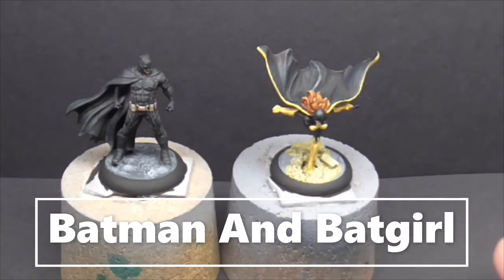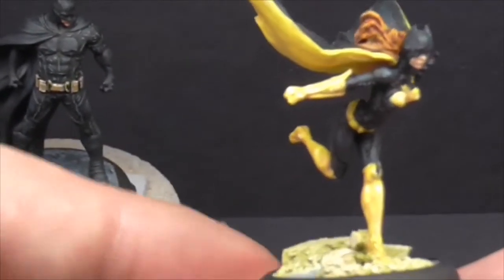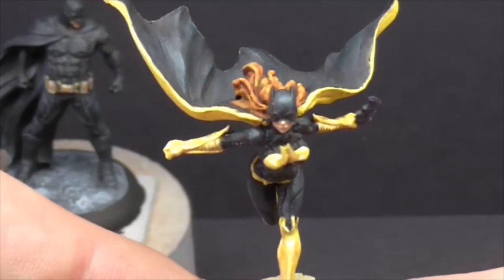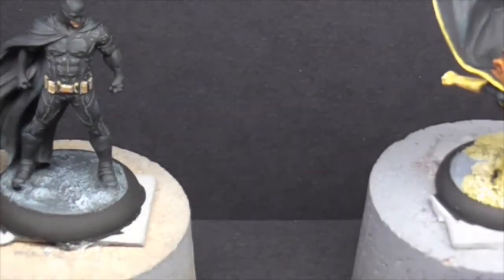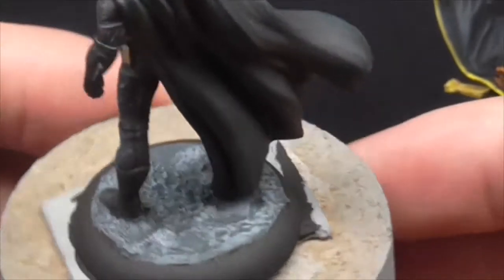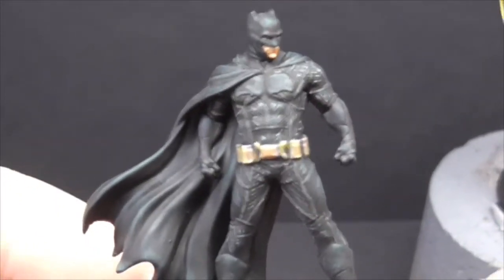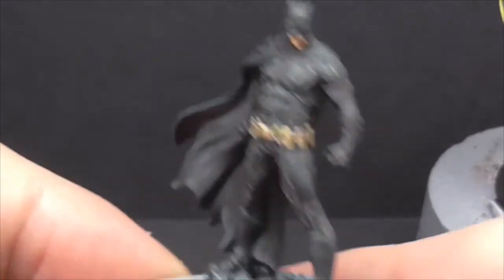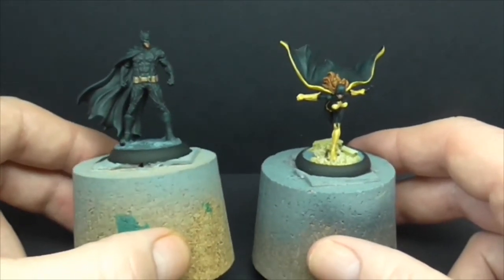Batman And Batgirl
Hi all,
here is Ben Affleck Batman and Barbara Gordon Batgirl they are made by Knight Models and are made of resin . Thanks for looking !
Regards Gav.